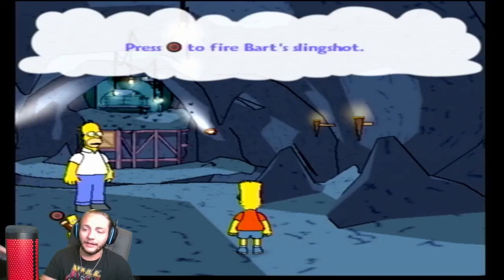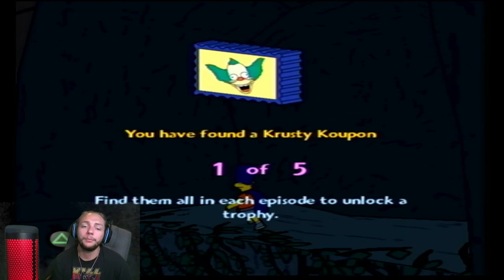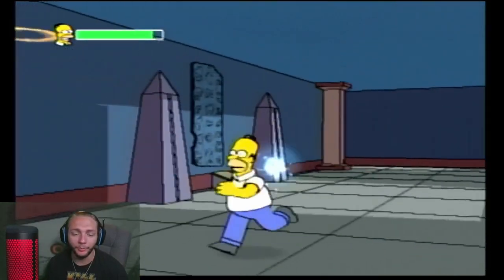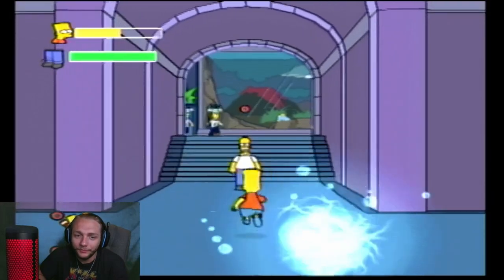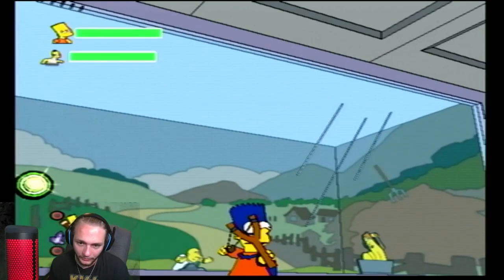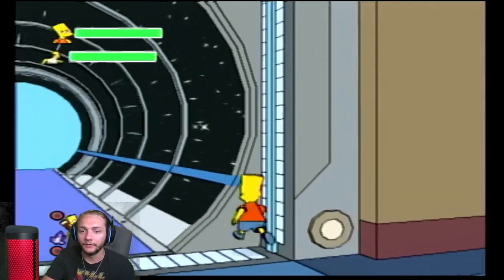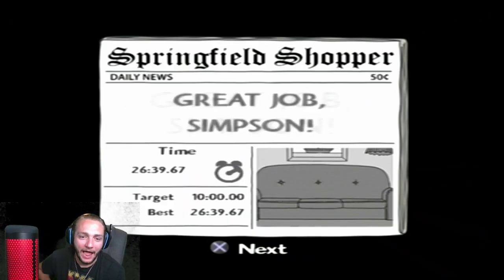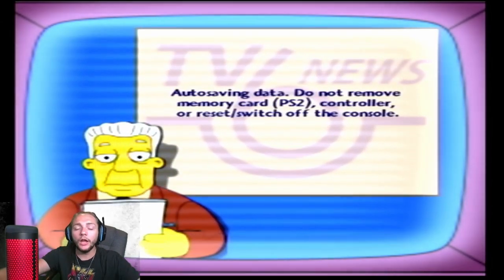FAILING THE BARTMAN | The Simpson Game PART 2